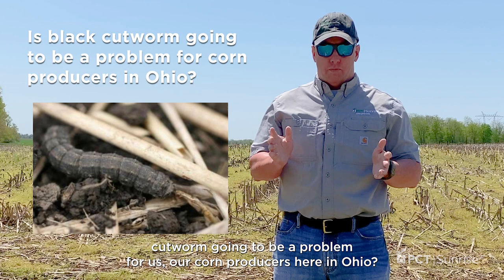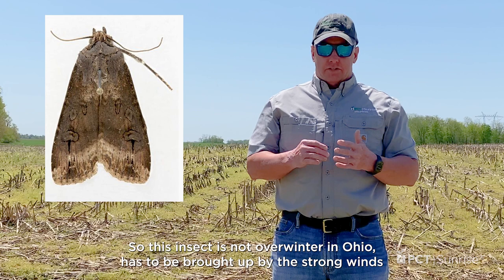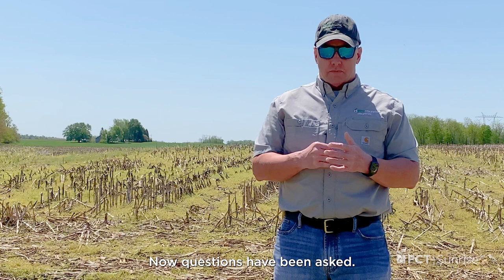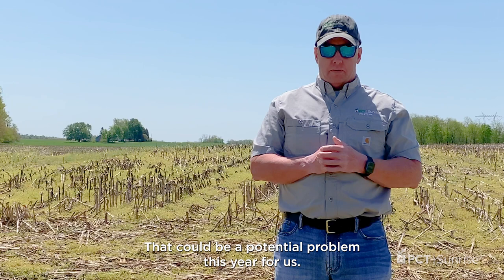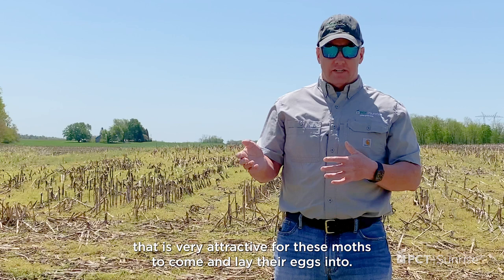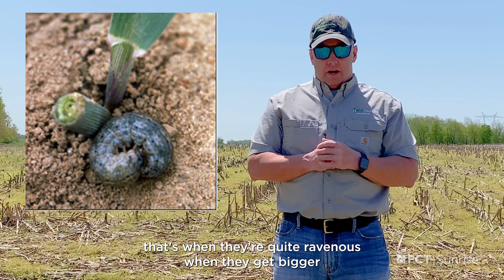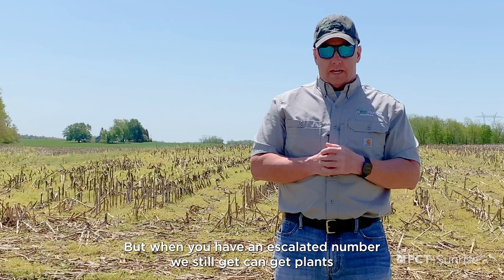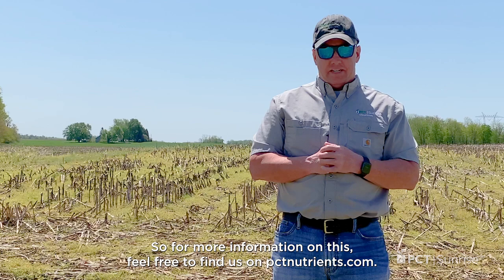PCT Shorts: Is Black Cutworm Going to be a Problem?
Join Jonah Johnson, PCT | Sunrise Sales Agronomist as he answers the question, is black cutworm going to be a problem for corn growers in Ohio and gives tips for what to look for.